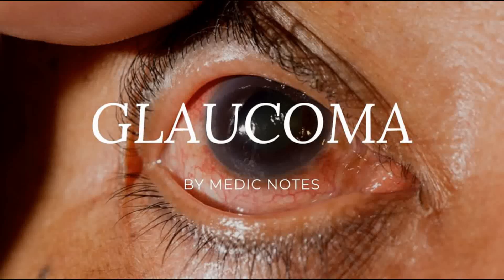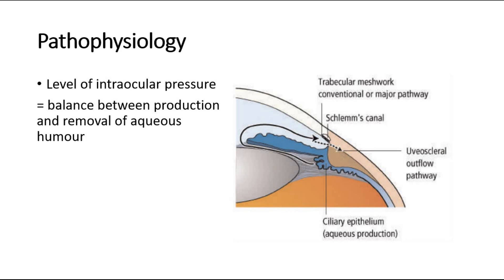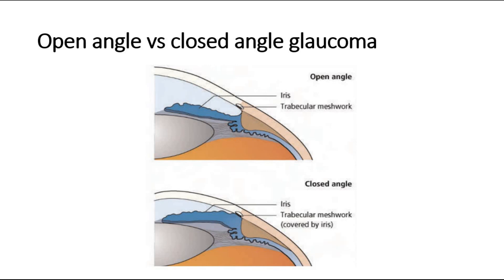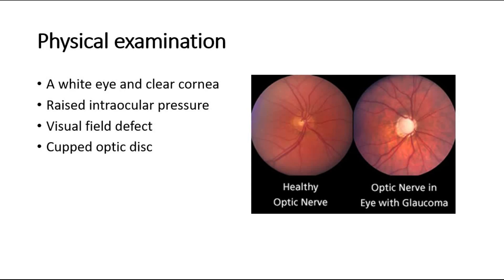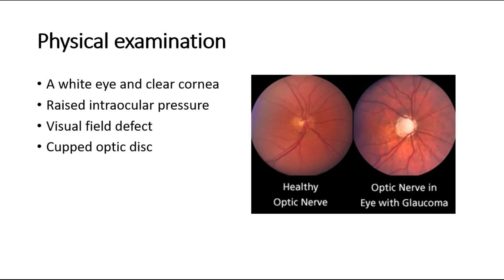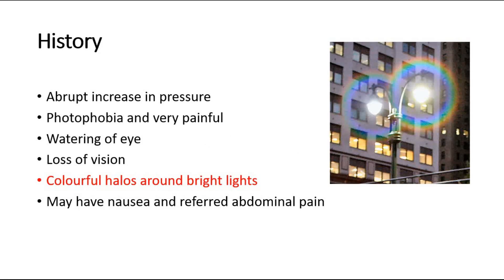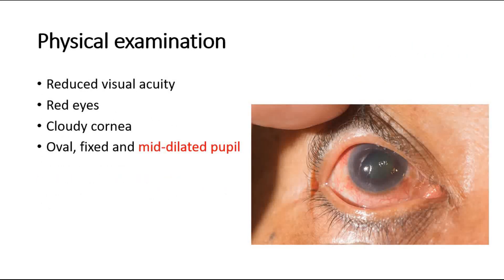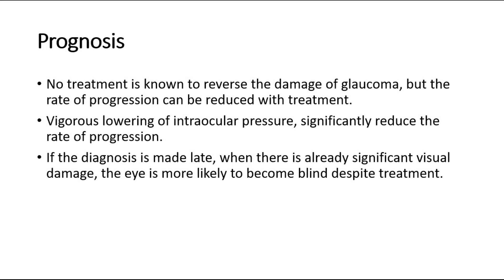Glaucoma - open vs closed angle, signs and symptoms, treatment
Glaucoma is an eye condition that might require emergency treatment. This video discussed about the types of glaucoma, which are open angle and closed angle glaucoma, the signs and symptoms, treatment of glaucoma.